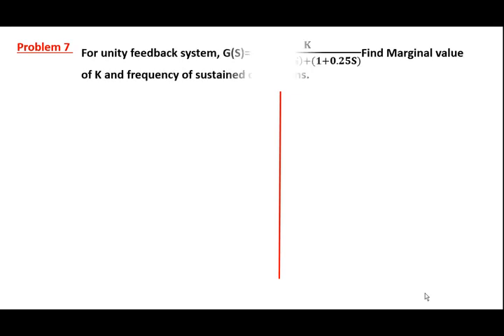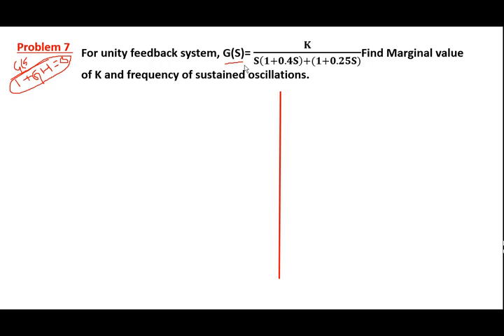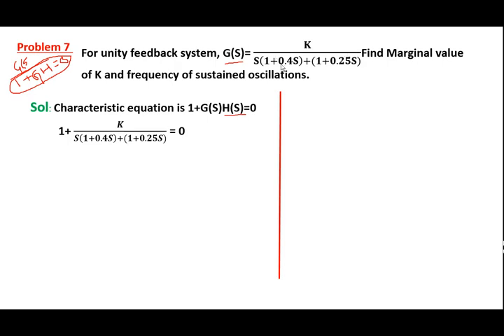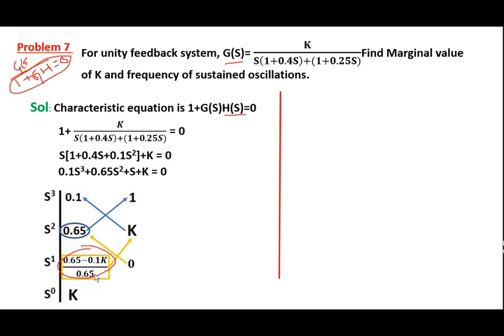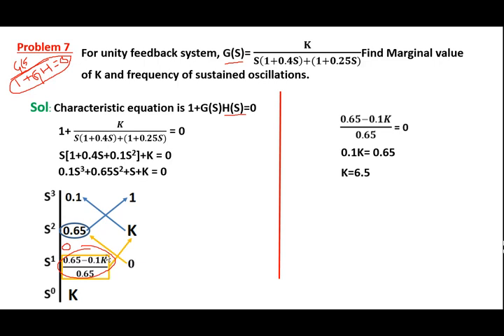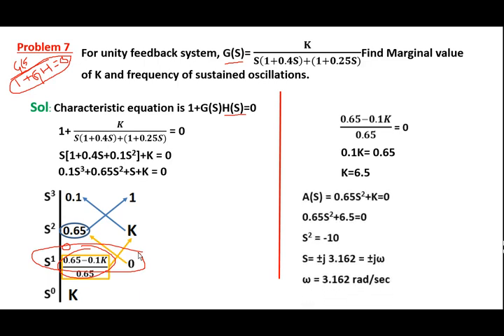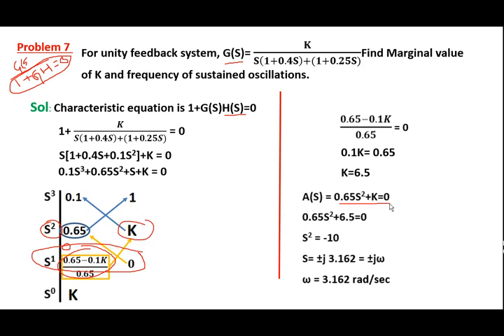Problem-6 (Stability analysis -15)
Problems on RH criterion